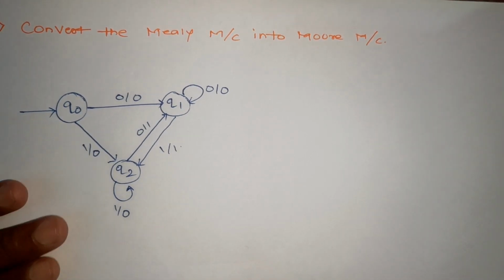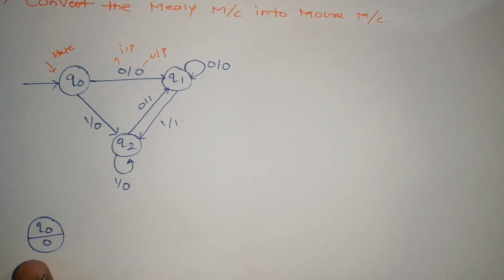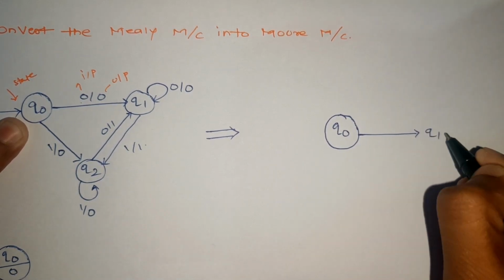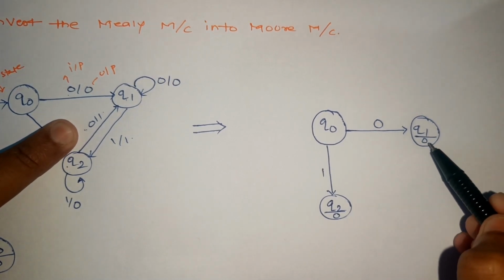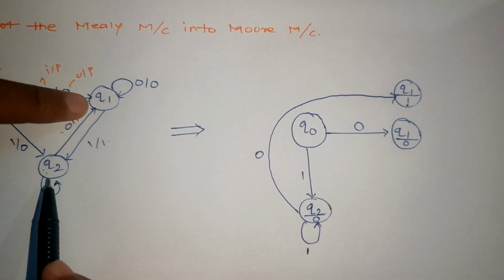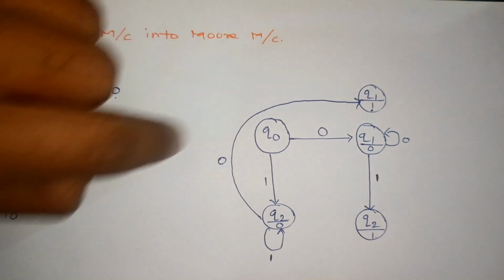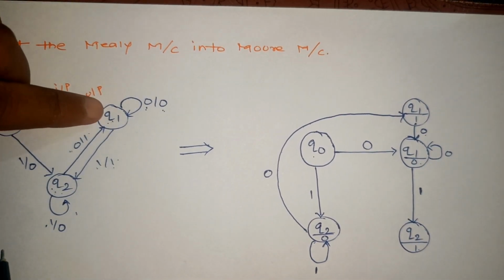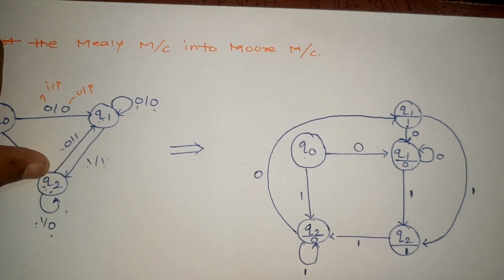dsdvhdl|How to Convert Mealy machine into Moore machine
🔧✨ Unlock the mysteries of automata theory with this comprehensive guide on converting a Mealy machine to a Moore machine! Whether you're a computer science student seeking clarity or a seasoned engineer brushing up on your skills, this video is tailored for you. 💡 Discover the step-by-step process to reconfigure state transition diagrams and simplify your understanding of state machines. With clear explanations and visual illustrations, you’ll grasp essential concepts quickly!